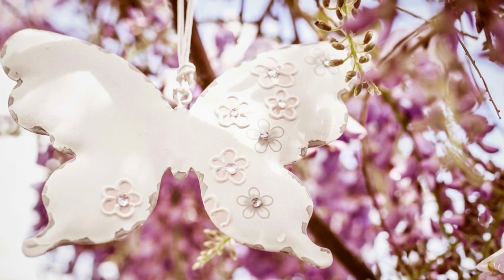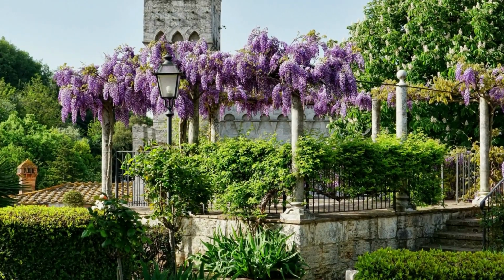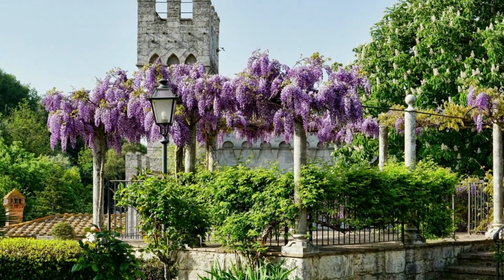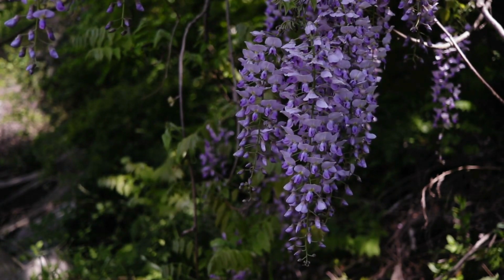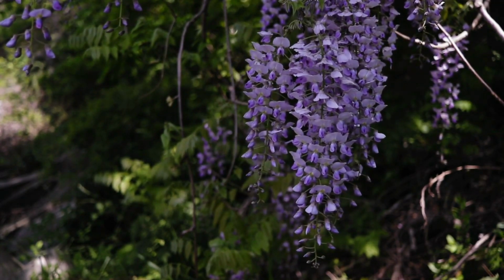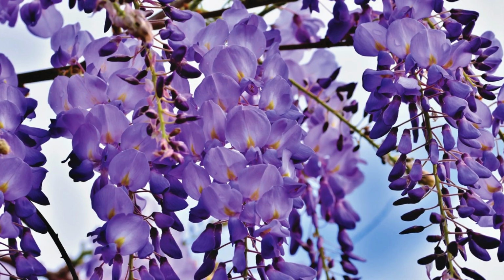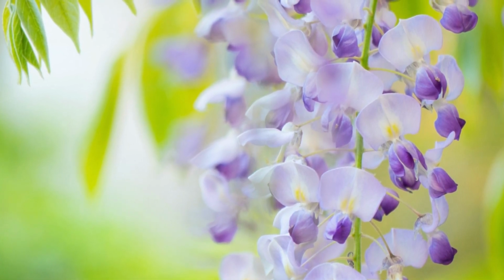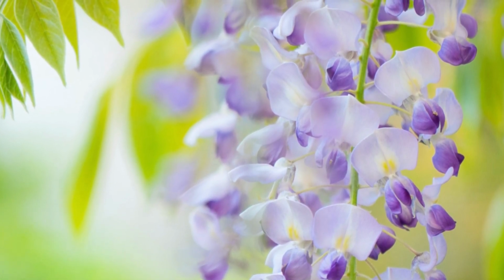Wisteria Amazing Flower | Flowers Lands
Welcome To Flowers Lands.
I Hope You Like My Channel. I Will Try To Give You The Best Video Ever.
Thanks To Visit Flowers Lands.